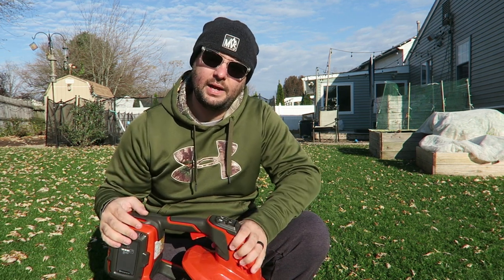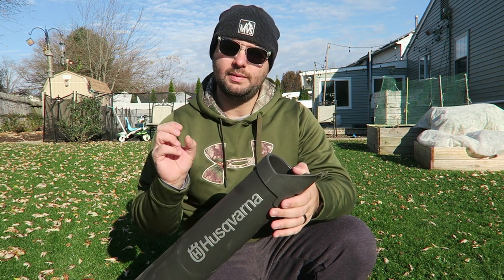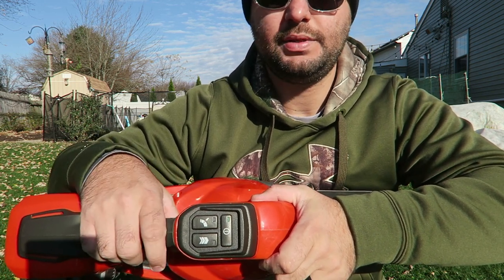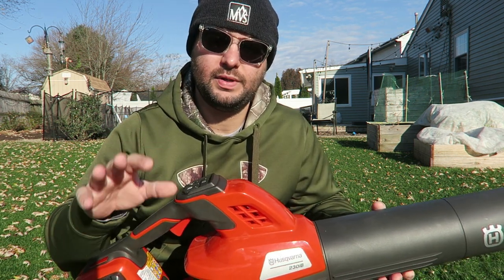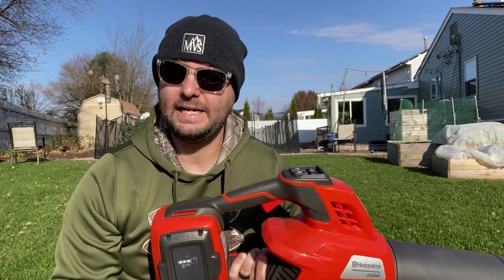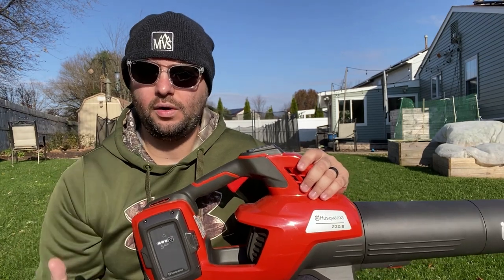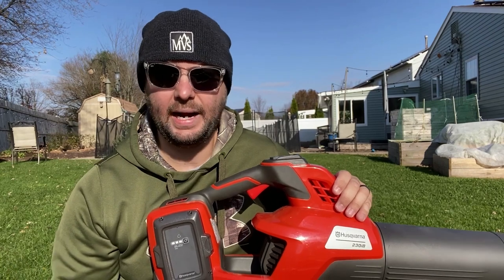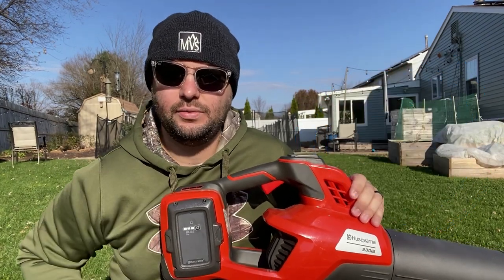Best Cordless Leaf Blower, Husqvarna Blower Review, Is Battery Powered Equipment Worth the Money??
In today's video I will review the Husqvarna Battery Powered Blower. I always give an honest opinion on anything I review regardless who gives me their product to test out. I will answer the question most people want to know, is battery powered equipment worth the money?? Watch today's video to find out!

►⌛Time Codes
0:00 - Intro- Video Description
0:17 - Thank You Husqvarna
0:31 - Blower Settings (Low & Turbo Setting)
4:13 - Blower Example (Blowing Leaves in 2,000 square foot backyard)
5:14 - How Long Does the Turbo Setting Last???
6:59 - Is It Worth Buying???
8:14 - My Honest Opinion